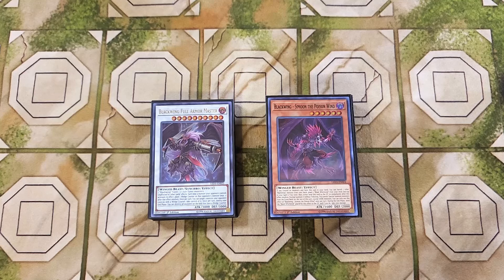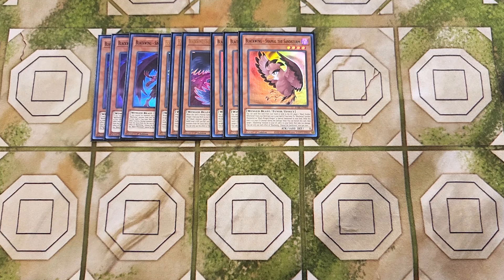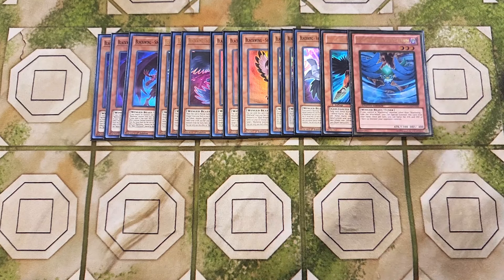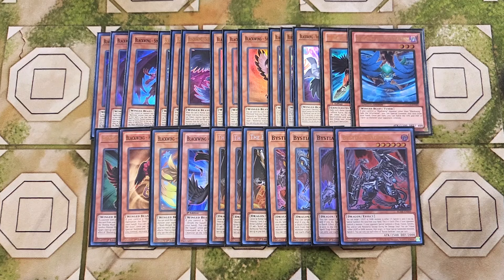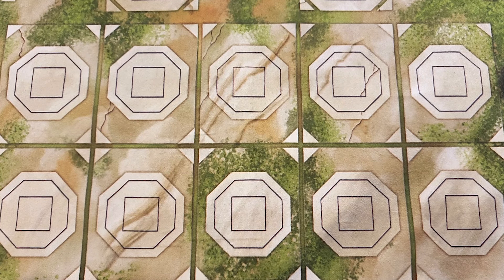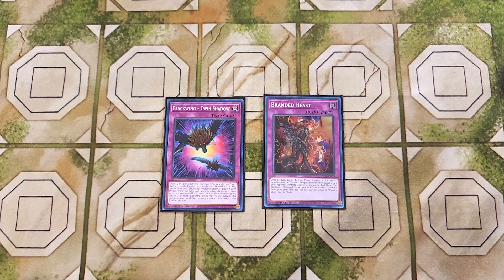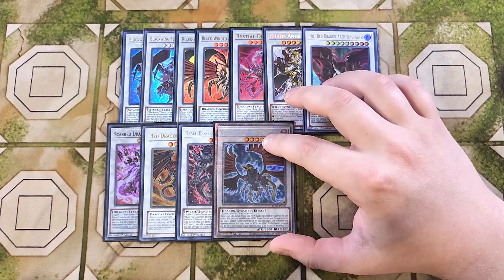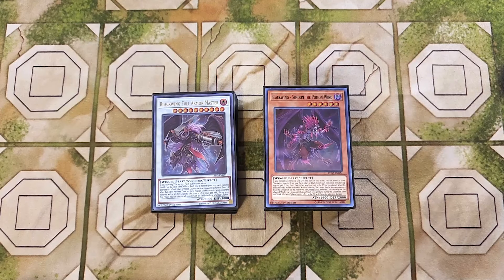MASTER DUEL BLACKWING DECK PROFILE (JUNE 2024) YUGIOH!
PATRONS:
TIER: DARK ARMED ANNIHIATION DRAGONS!
Terverion

Izzy
Meli The Honeybee
Mimi
Zak Cowell

HaloDevmil
KingJackGames

Awalt
Elliott Readings
Gloomba
Jin Manning
Santiago Pita